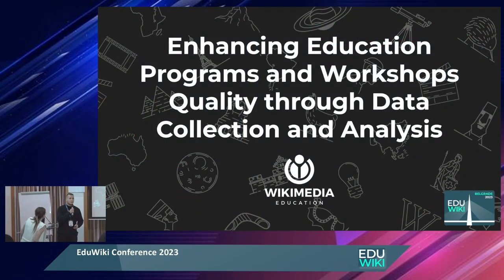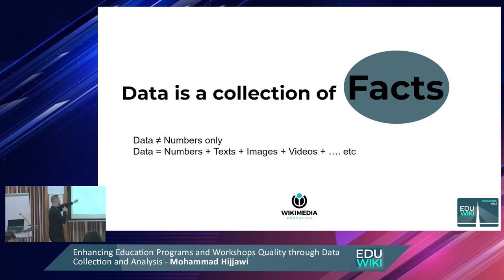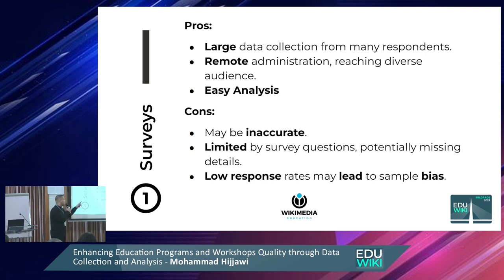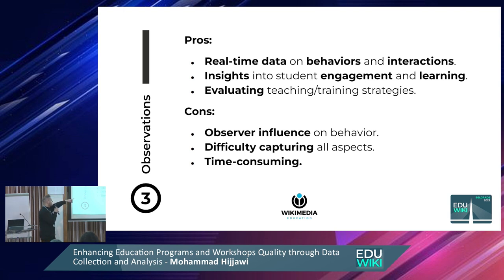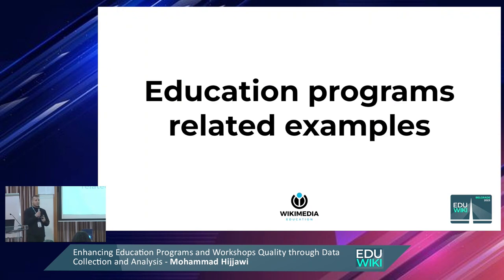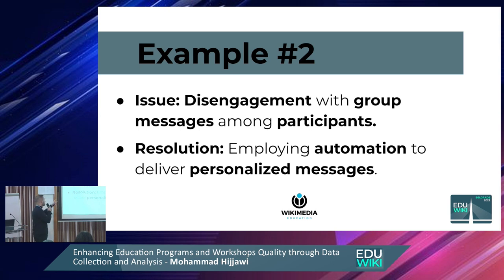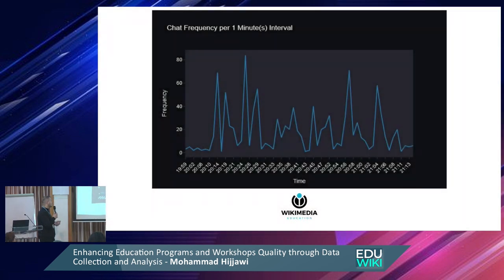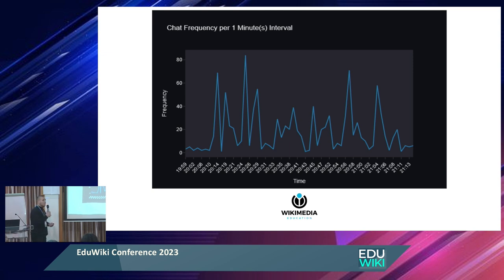EduWiki 2023 Enhancing Education Programs